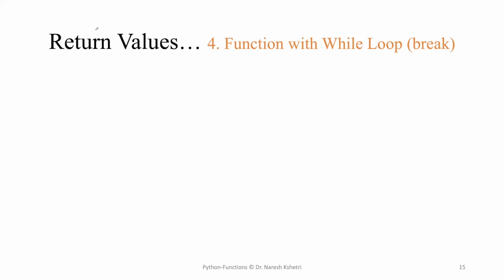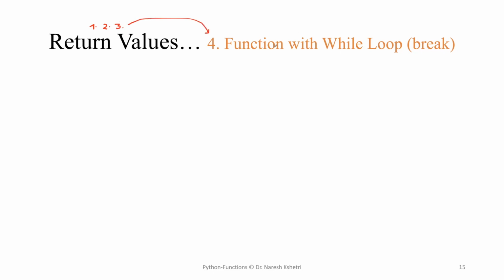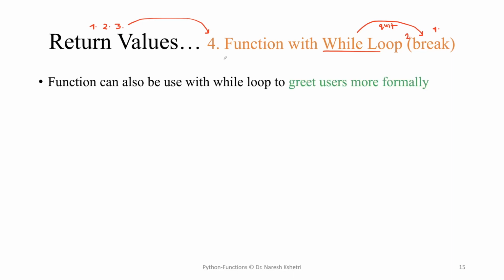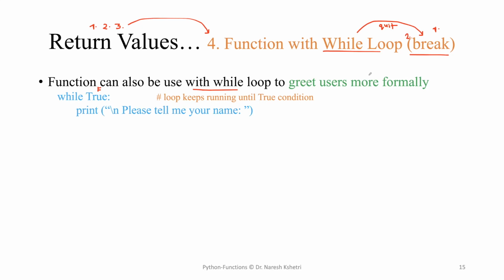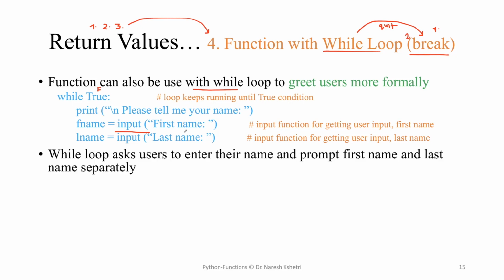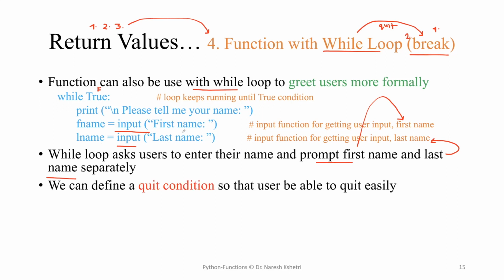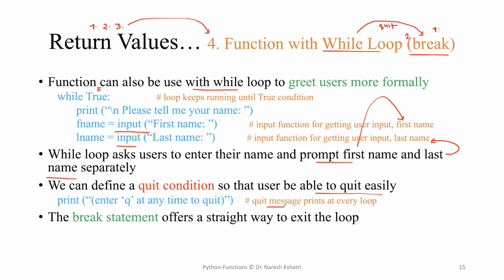Python | Function | Return with While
* Hello everyone, welcome back, in this video, I am explaining the concept of Python Return Value (with While loop and Break statement) !

* Also, with code implementation for the Python file, m8-p11.py (in the OnlineGDB compiler,